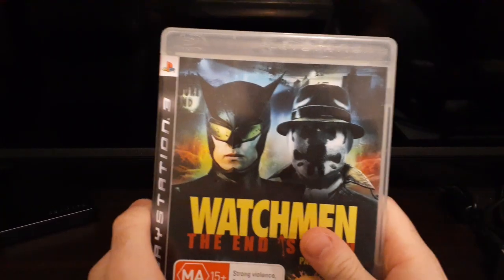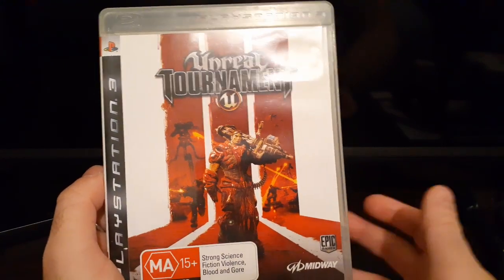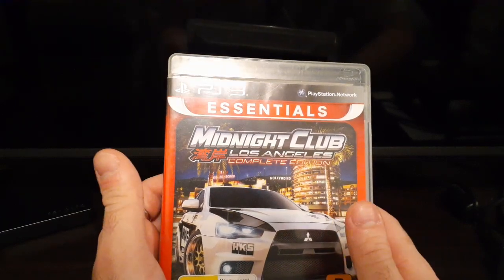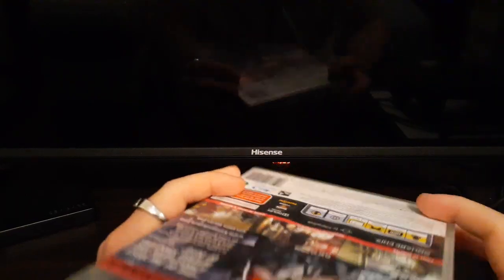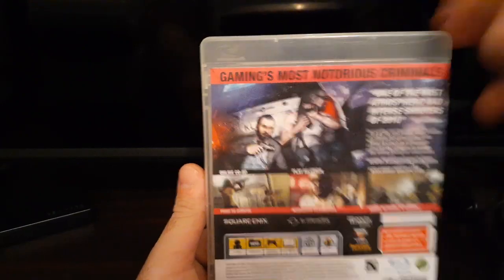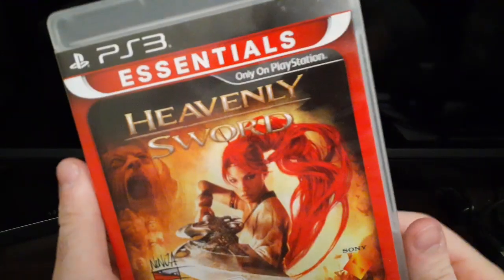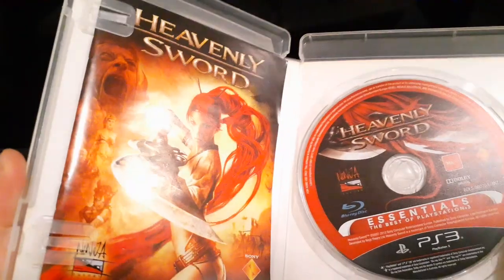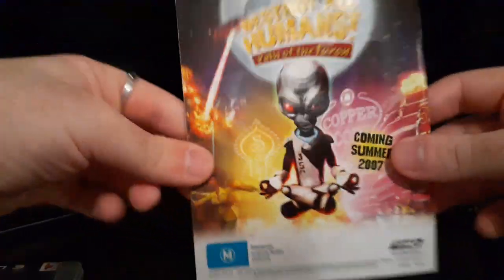My ENTIRE PS3 Collection! (2021-2022)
Hey all! Welcome to the channel! Today's video, I will be showing you my ENTIRE PS3 Collection from 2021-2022! Maybe, you have other favourite PS3 games which are NOT in this collection? HAPPY HOLIDAYS🎉🎉🎉.